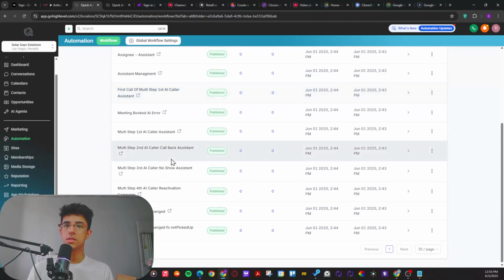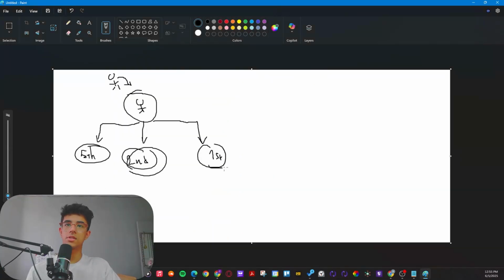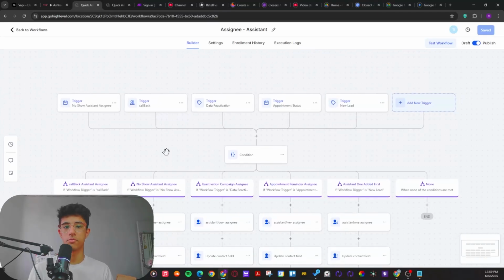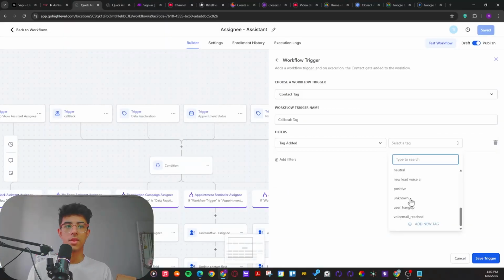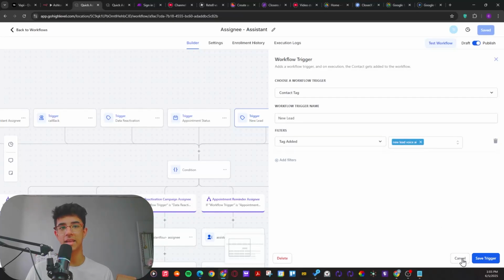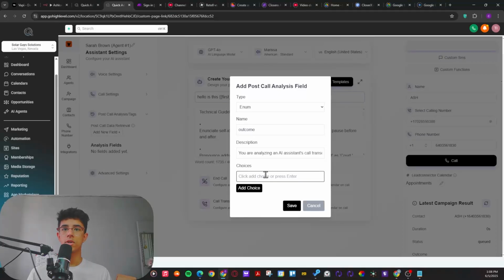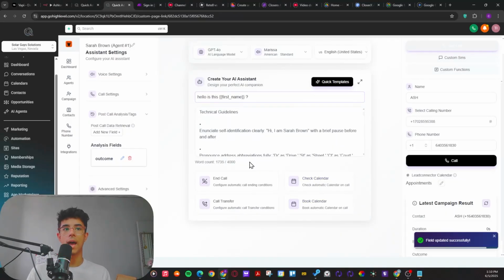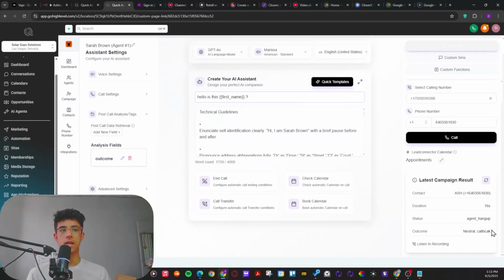This GoHighLevel Ai Voice Agent Books Appoitment on Autopilot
Build a No-Code AI Voice Agent That Books Appointments Automatically! 🔥

Tired of chasing leads or wasting time on repetitive tasks?

In this step-by-step tutorial, you'll learn how to build powerful no-code AI voice agents that talk to your leads, answer questions, and book appointments—completely on autopilot.

🚀 Perfect for startups, solopreneurs, and sales teams who want to scale fast without hiring more staff or writing a single line of code.

This is the exact strategy used by companies like Danube Properties, Century 21, Remax, and more.